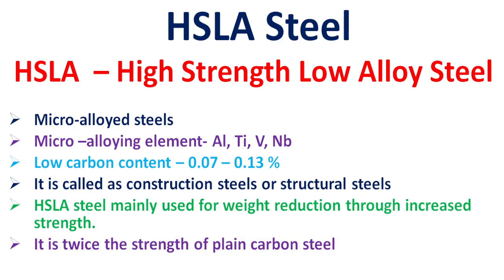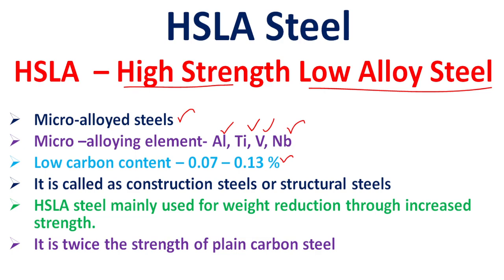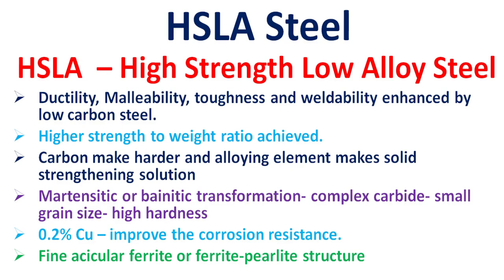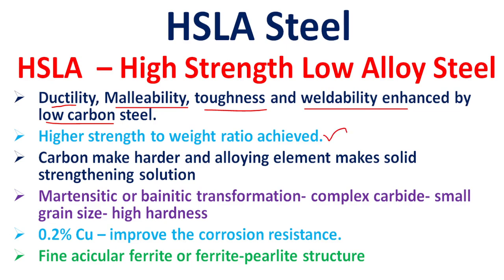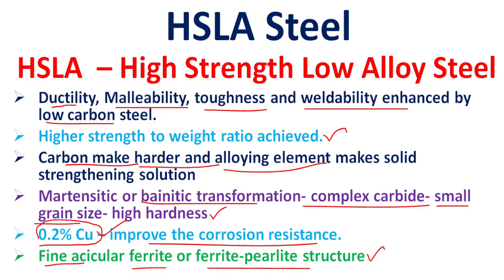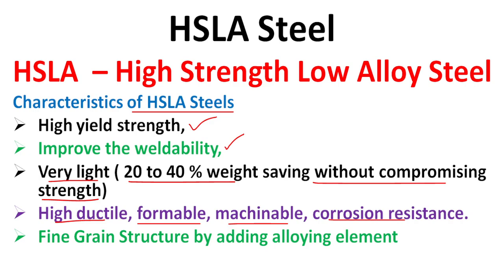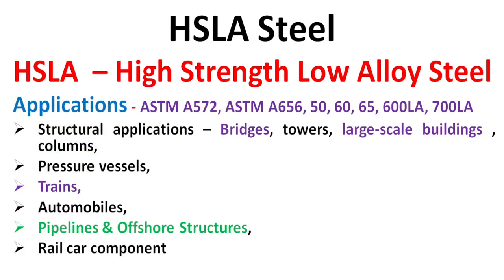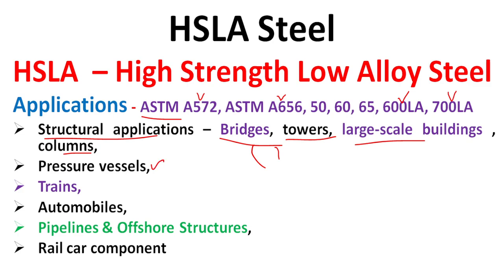HSLA Steel | High Strength Low Alloy Steel | Non ferrous metal | engineering metallurgy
Micro-alloyed steels
Micro –alloying element- Al, Ti, V, Nb
Low carbon content – 0.07 – 0.13 %
It is called as construction steels or structural steels
HSLA steel mainly used for weight reduction through increased strength.
It is twice the strength of plain carbon steel